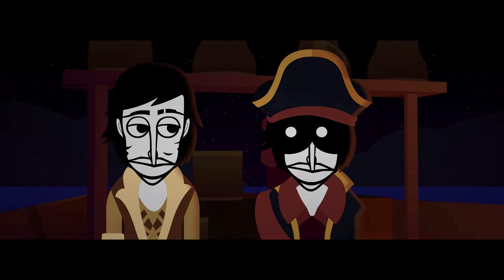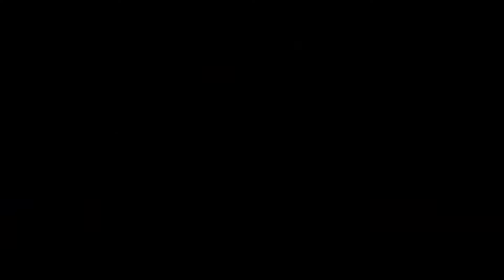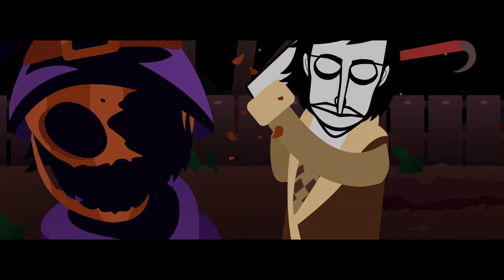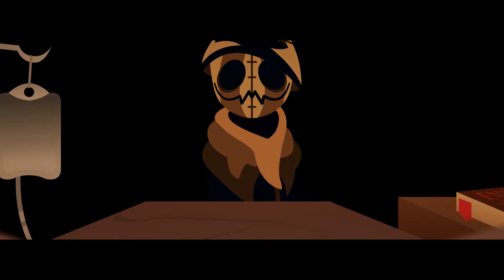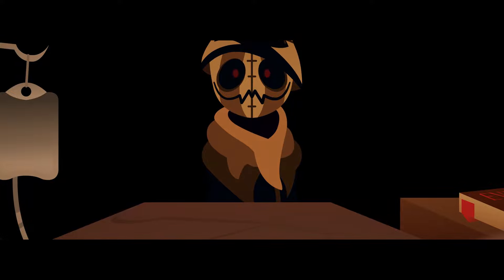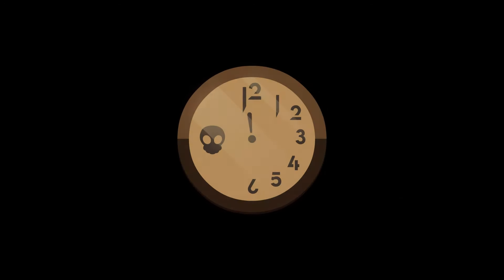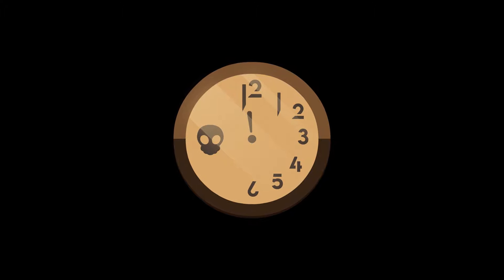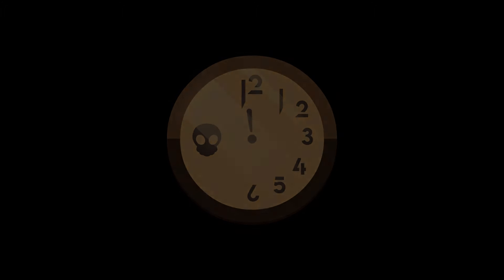Incredibox || Full Stop Punctuation Trailer || Release Date Reveal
Big thanks to @PersonFromBrazil and SG!
FSP is coming very soon...

content on my channel is about Incredibox by So Far So Good, all of the animations or mods videos are not official and its fan made (unlike I will actually play Official version or repost teasers // animations)